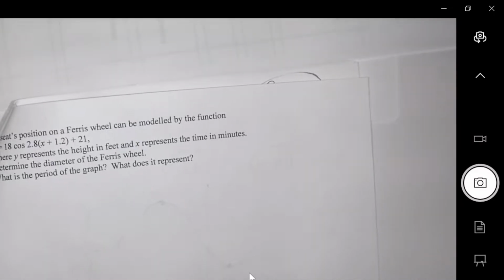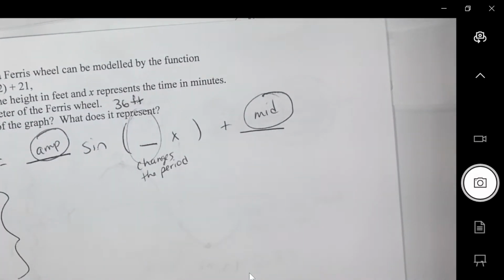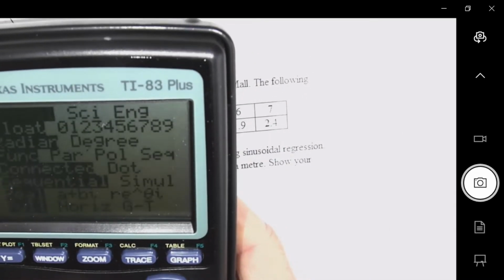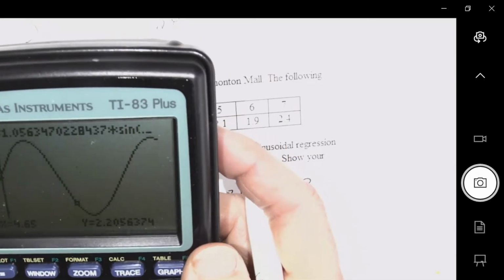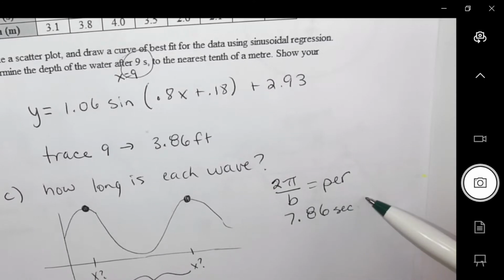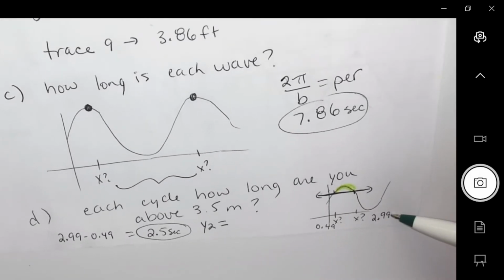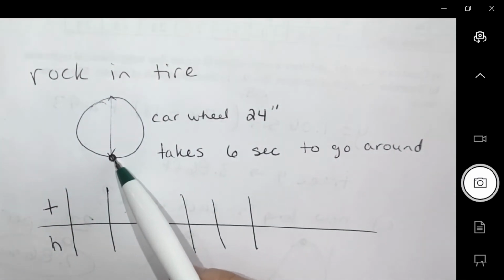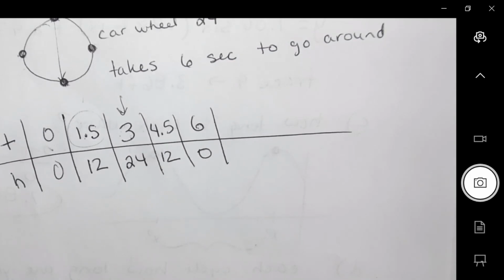sinusoidal recap part 2